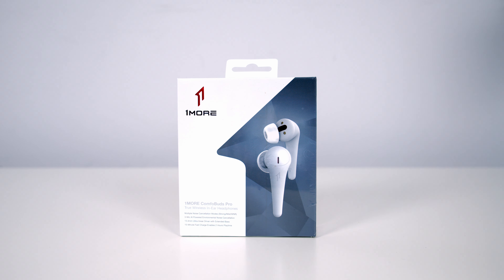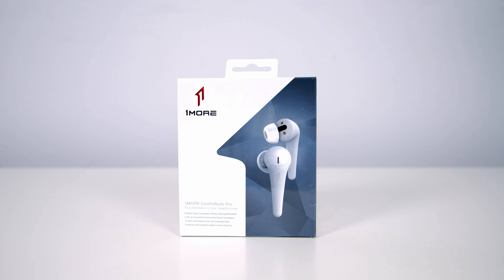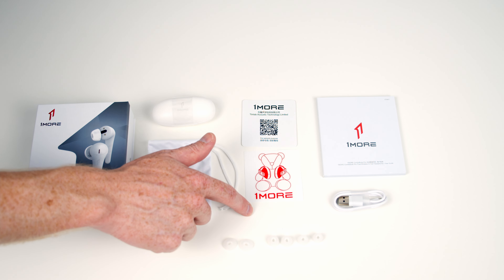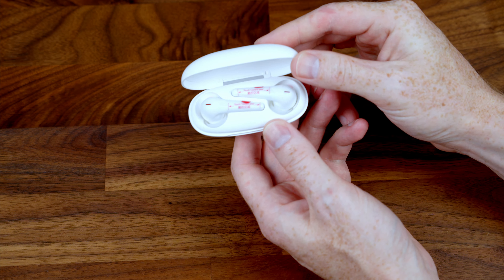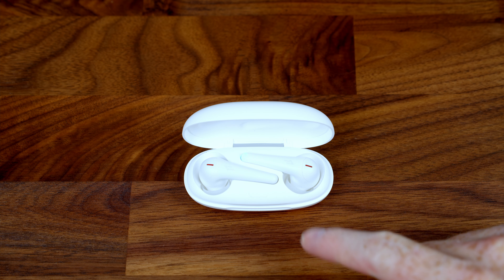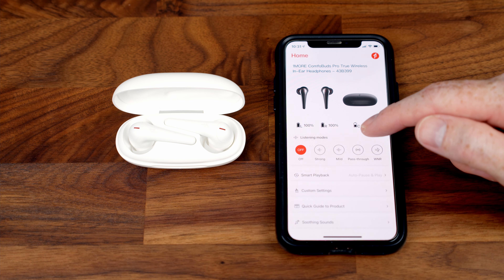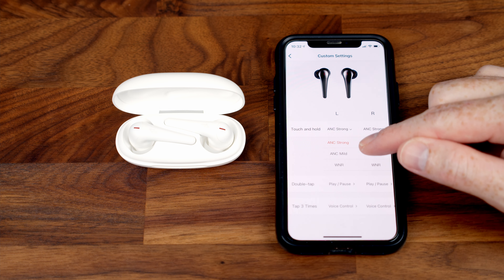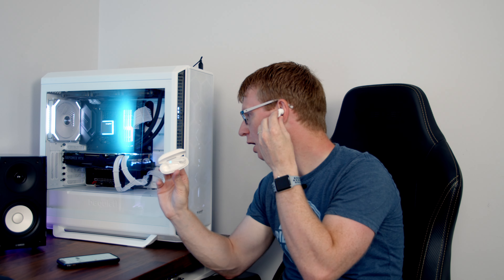1MORE ComfoBuds Pro - Unboxing and Review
Unboxing and review of the 1MORE ComfoBuds Pro True Wireless Earbuds.

00:00 Specifications
01:36 Unboxing
04:14 Pairing
04:37 1MORE Music App
07:24 Comfort
08:15 Sound Quality
09:16 Active Noise Cancellation
11:16 Touch Control
12:57 Other Features
13:59 Should you get these Earbuds?

(Expiration date: 15th August 2021 at 11:59 PM BST)